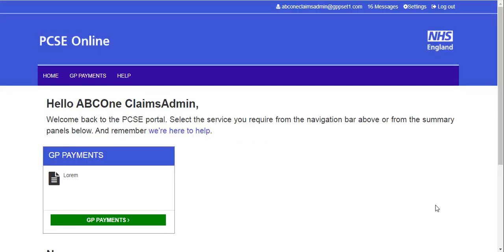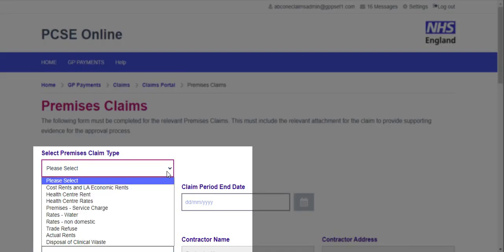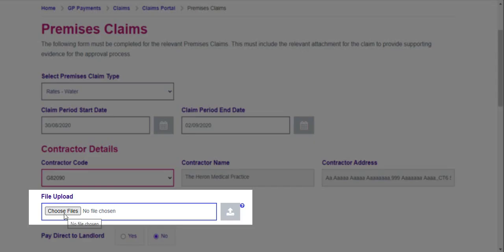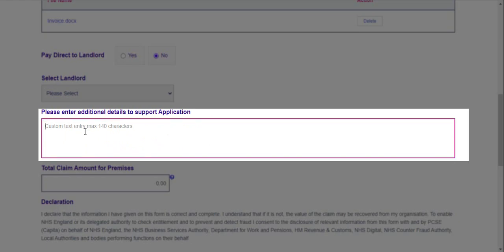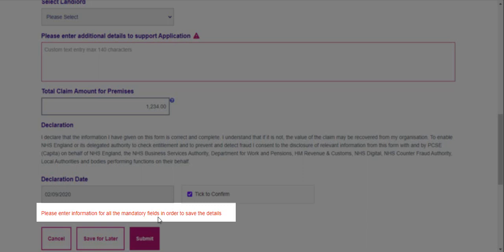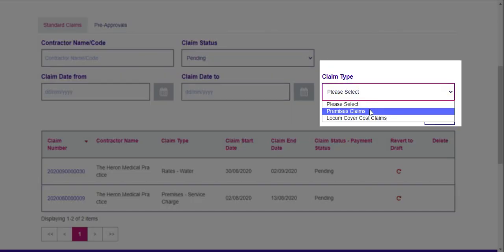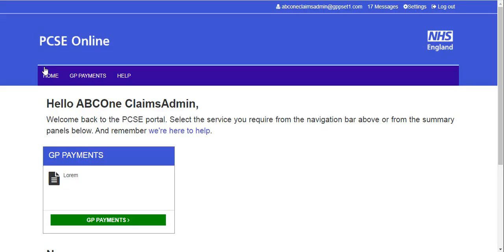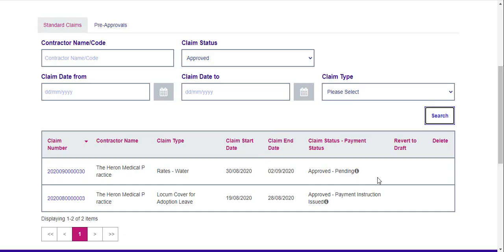GP Payments - Practice - Premises Claims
1) Log in
2) GP Payments
3) Payments
4) Claims
5) Choose your new claim type (premises claim)
6) Create new claim
7) Select premises claim type
8) Enter claim period start date and end date
9) Choose your contractor code
10) File upload (supporting evidence)
11) Upload button
12) Enter additional details to support the claim
13) Enter total claim amount for the premises
14) Tick the declaration box
15) Submit